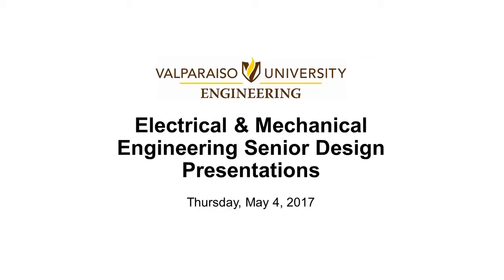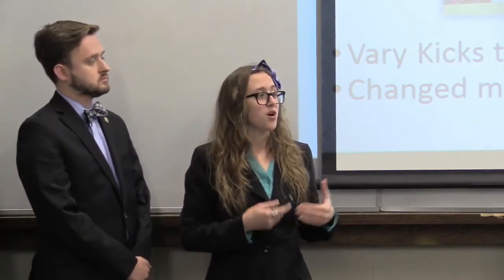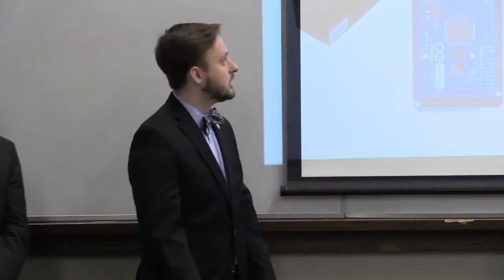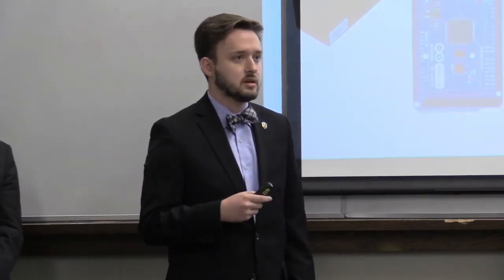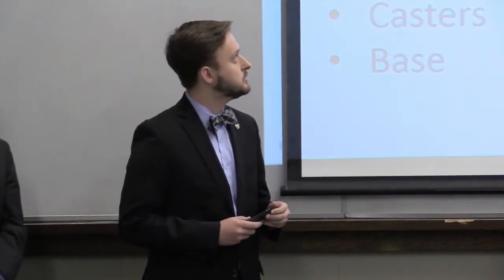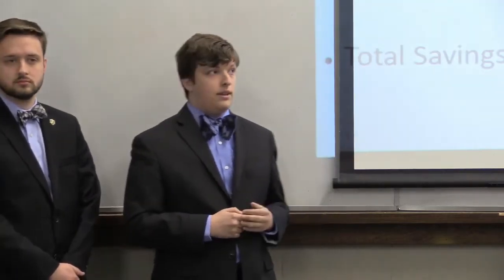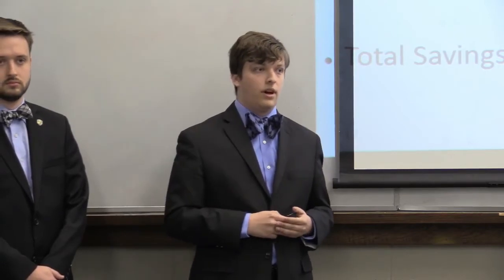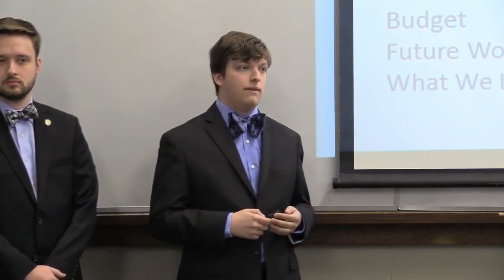Robotic Football Kicker - 2017 ECE/ME Senior Design Presentation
Valparaiso University College of Engineering
Departments of Electrical/Computer and Mechanical Engineering